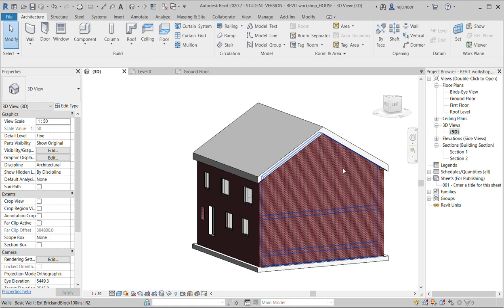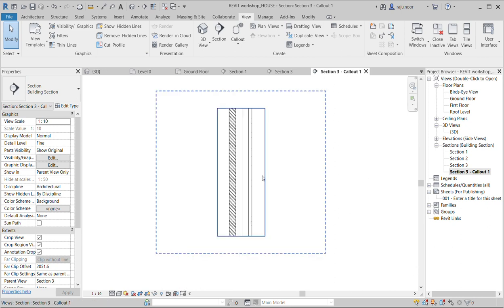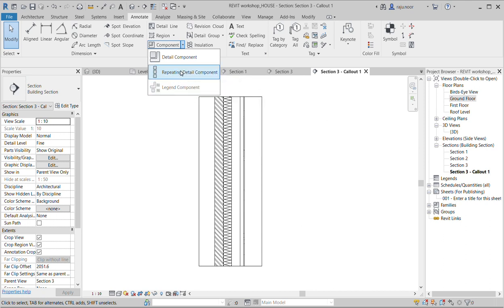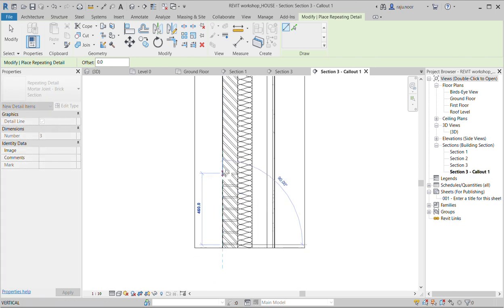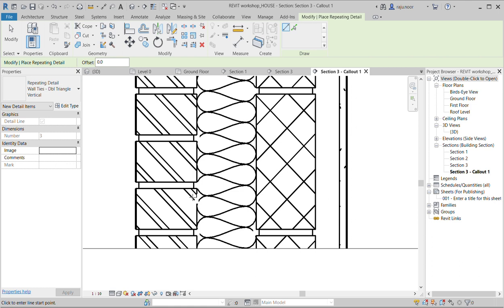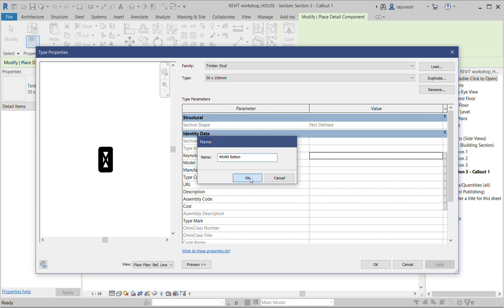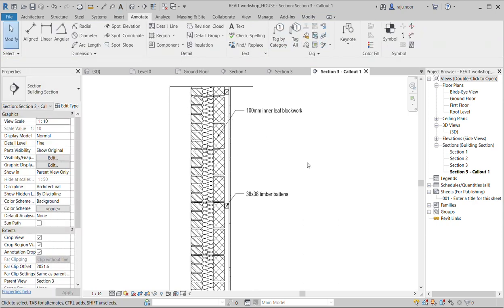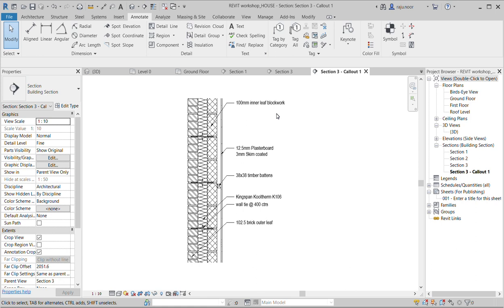Copy of Creating a Detail